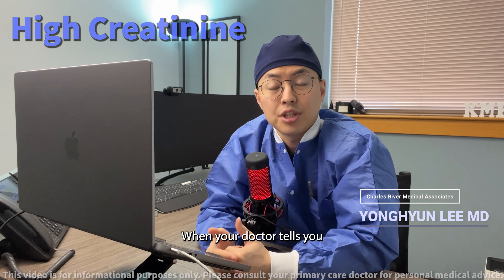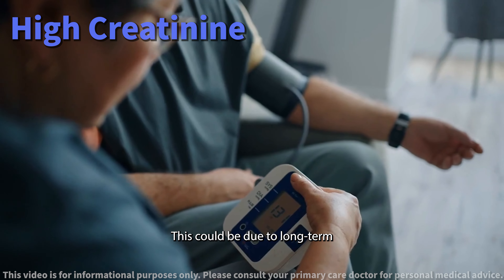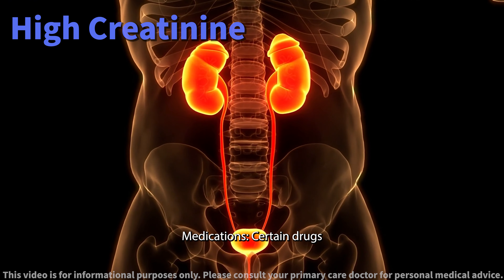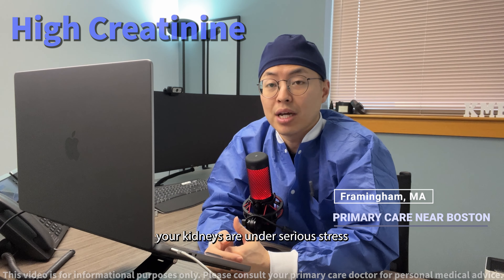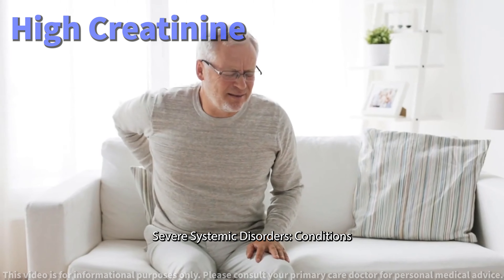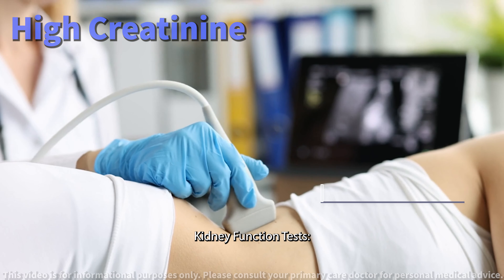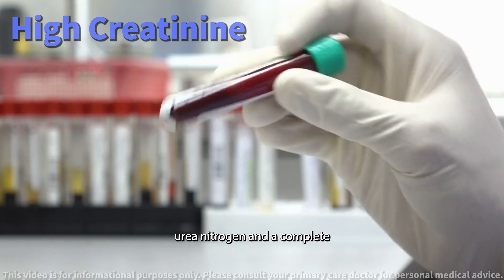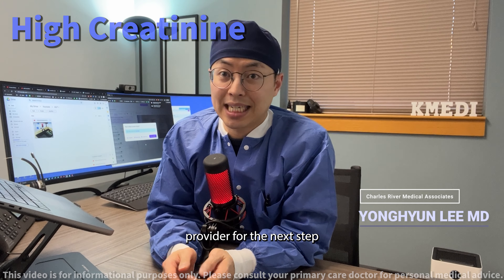How to Approach High creatinine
"Understanding High Serum Creatinine Levels: Easy Explanation | Kidney Health Explained

Are you concerned about your high serum creatinine levels? This video simplifies what high creatinine means for your kidney health. We delve into common causes like kidney conditions (acute/chronic kidney disease), dehydration, urinary blockages, certain medications (NSAIDs, blood pressure drugs), and muscle damage leading to elevated creatinine levels.

🔍 Key Topics Covered:
Kidney Function & Creatinine: Discover how creatinine levels indicate kidney health.

Causes of High Creatinine: Insights into how conditions like hypertension, diabetes, and dehydration affect creatinine.

Critical Signs: Learn about symptoms signaling severe kidney stress needing urgent care, such as reduced urine output and rapid creatinine increase.

Diagnostic Tests: Explore kidney function tests (eGFR), urinalysis, blood tests, imaging tests, and kidney biopsy for a comprehensive understanding.